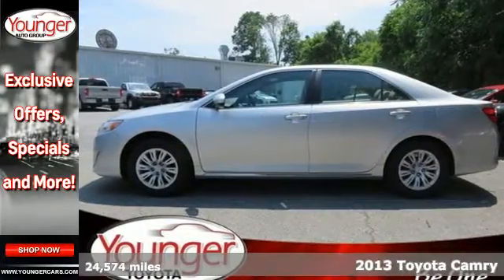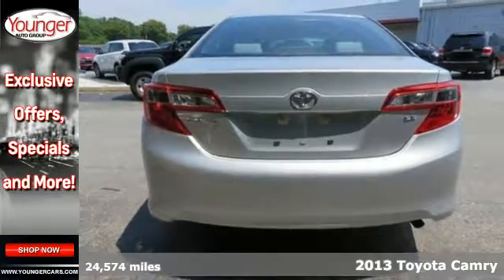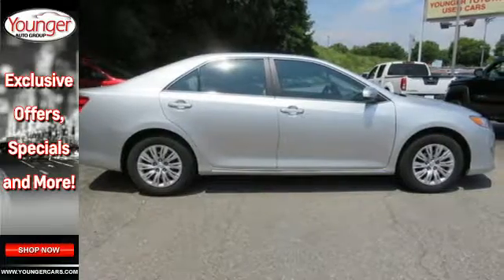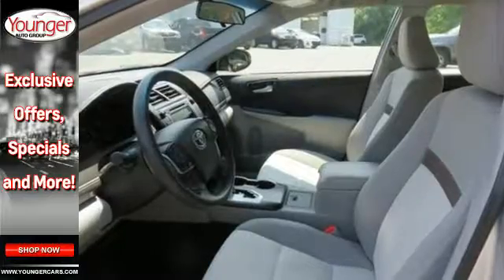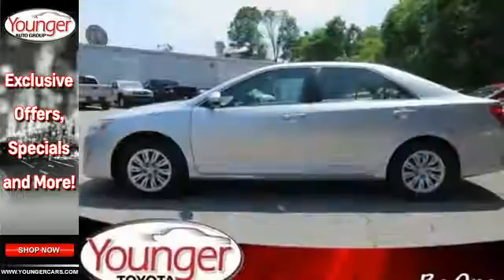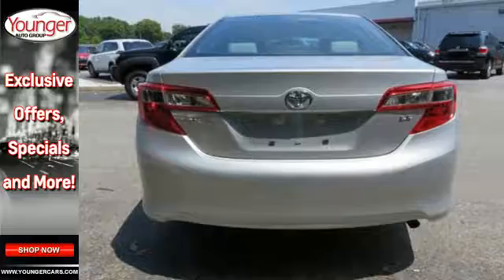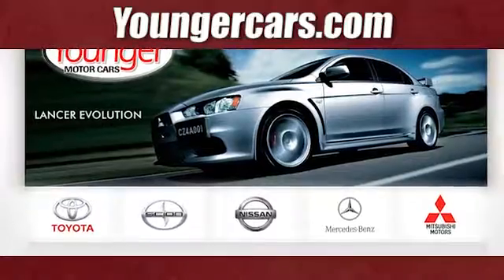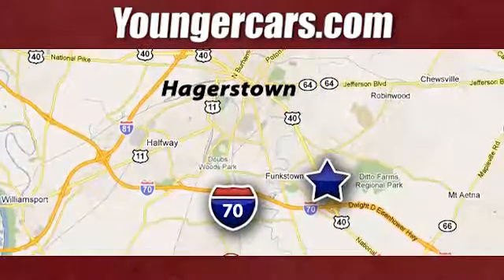Certified 2013 Toyota Camry Martinsburg- PA Hagerstown, WV #7493500 - SOLD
Year: 2013
Make: Toyota
Model: Camry
Engine: 4 Cyl. 2.5L
Transmission: Automatic
Color: Classic Silver Metallic
Mileage: 24574
Stock #: 7493500
VIN: 4T4BF1FK1DR316724
IIHS Top Safety Pick. Only 24,574 Miles! Scores 35 Highway MPG and 25 City MPG! Carfax One-Owner Vehicle. Dealer Certified Pre-Owned. This Toyota Camry delivers a Gas I4 2.5L/152 engine powering this Automatic transmission. 4-way adjustable front passenger seat, Whiplash-lessening front seats, Washer-linked variable intermittent windshield wipers.*This Toyota Camry Comes Equipped with These Options *Vehicle stability control, Variable assist pwr rack & pinion steering, Traction control, Tire pressure monitor system, Tilt/telescoping steering wheel -inc: steering wheel audio controls, steering wheel Bluetooth controls, Smart stop technology, Side-impact door beams, Remote keyless entry -inc: 2-stage unlock, trunk release, panic feature, Rear window defogger w/timer, Pwr windows -inc: driver auto up/down, retained pwr, pinch protection.*Know You're Making a Reliable Purchase *Carfax reports: Carfax One-Owner Vehicle, No Damage Reported, No Accidents Reported, 5 Service Records.*This Toyota Camry is a Superstar! *IIHS Top Safety Pick, KBB.com 10 Best New Sedans Under $25,000, KBB.com Brand Image Awards, KBB.com Best Resale Value Awards.*Visit Us Today *Come in for a quick visit at Younger Toyota Motorcars, 1935 Dual Highway, Hagerstown, MD 21740 to claim your Toyota Camry!

Be One!